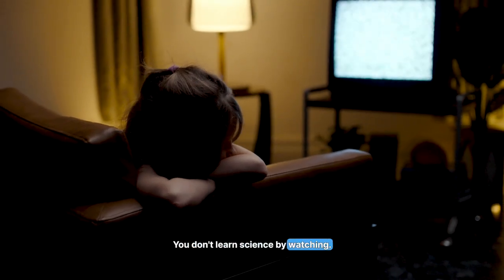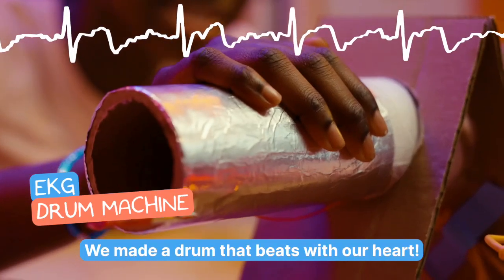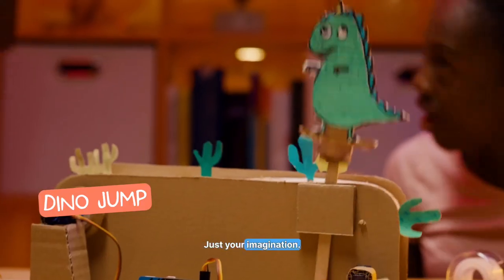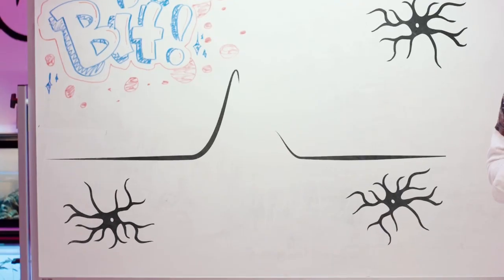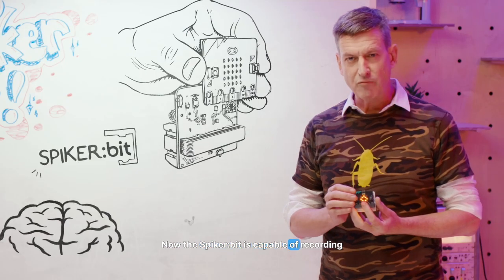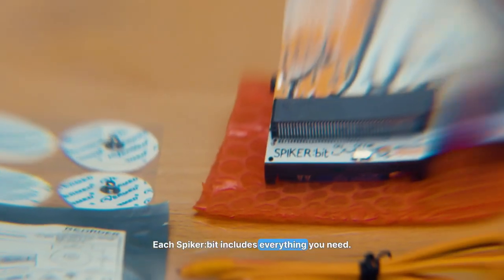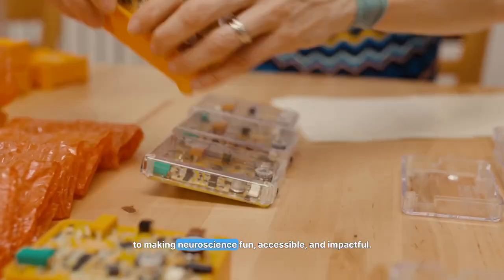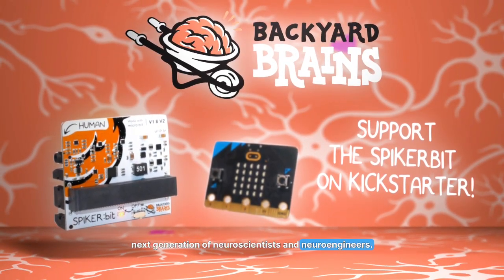Now on Kickstarter: The Easiest Way To Build Brainwave-Controlled Inventions'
Spiker:bit - Turn Body Signals into Creative Inventions
Spiker:bit is an easy-to-use kit that lets anyone build projects controlled by brainwaves, heartbeats, and muscles—no coding needed!